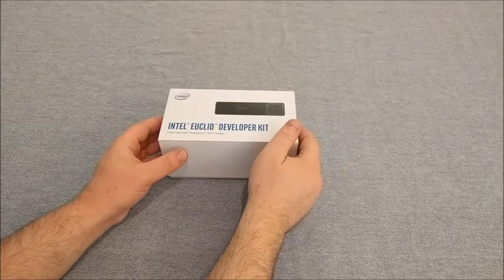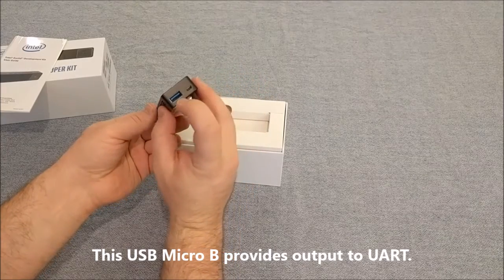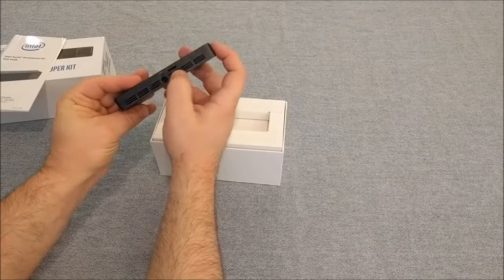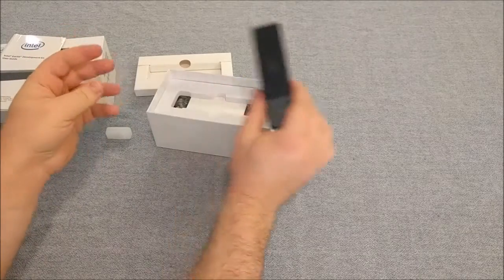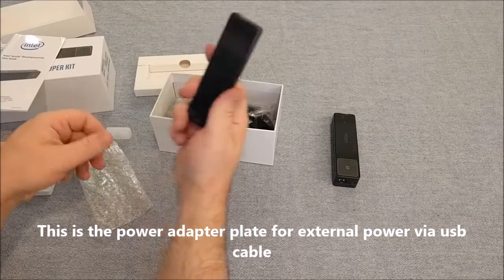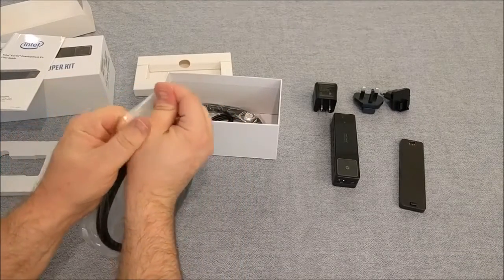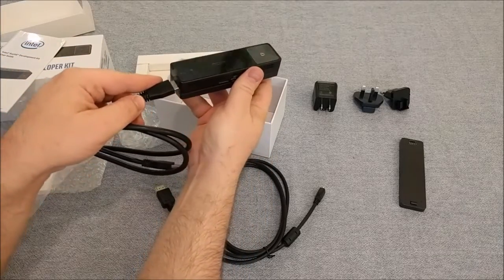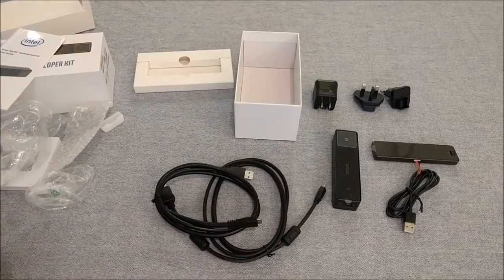Intel Euclid Part 1: Unpacking The Box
Unpacking my recently arrived Intel Euclid Developer Kit. This little puppy packs stereo cameras, IMU, speakers, depth camera, an intel CPU and power supply all wrapped up in a small dedicated package. It comes preloaded with Linux 16.04 + Kinetic ROS and pre-made SLAM and person tracking sample applications.

Lacking only motors, the Euclid is a whole robot in a box, just waiting to be plugged into any mobile robotic platform.